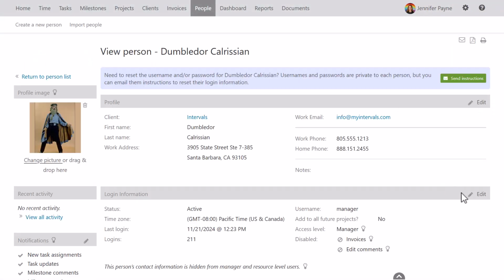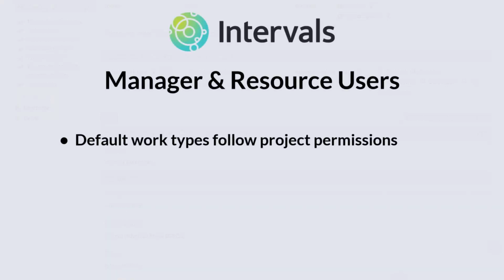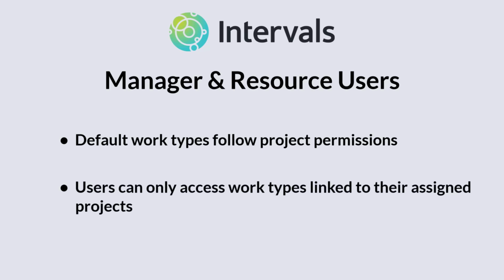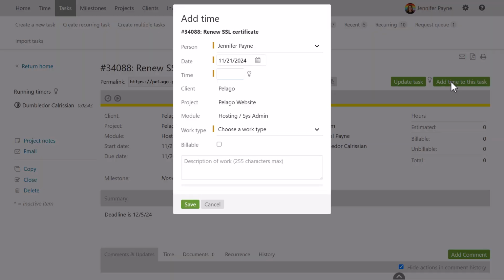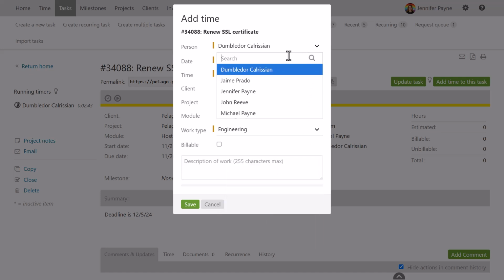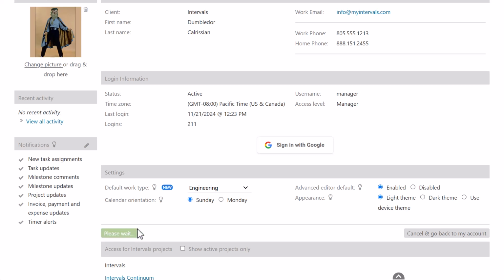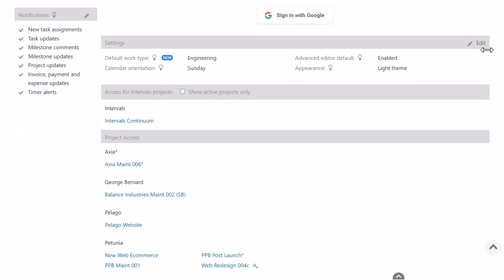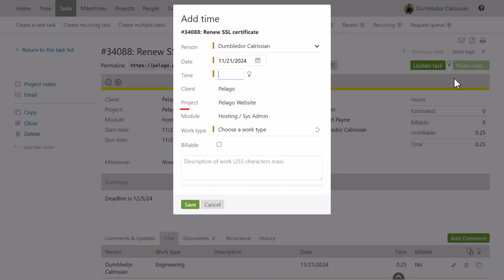Assign Work Types to People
This Intervals video shows how to assign default work type to individuals. This streamlines time entry by auto-selecting the work type, reducing errors, and boosting efficiency—especially for teams using a lot of different work types.